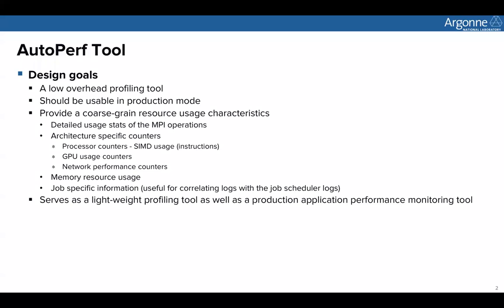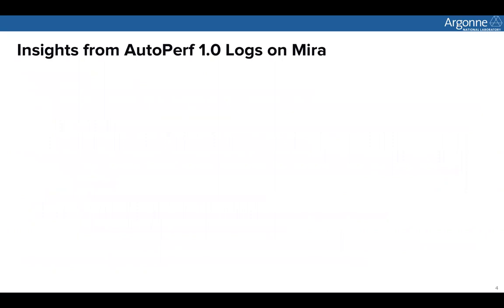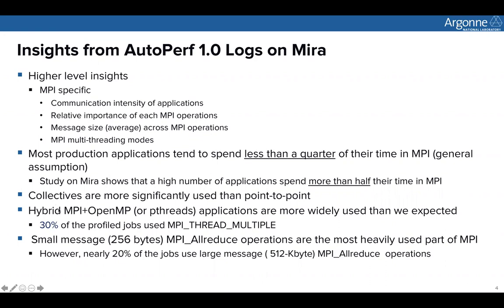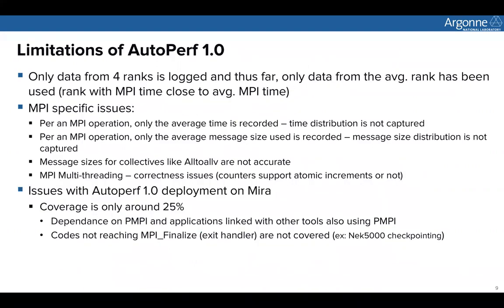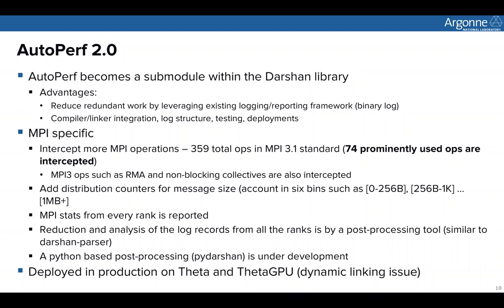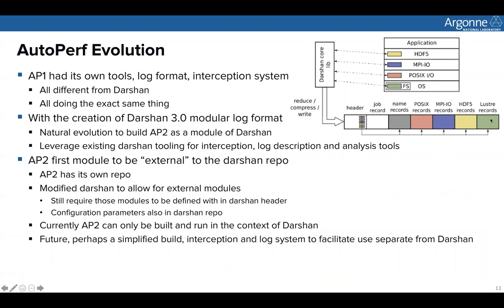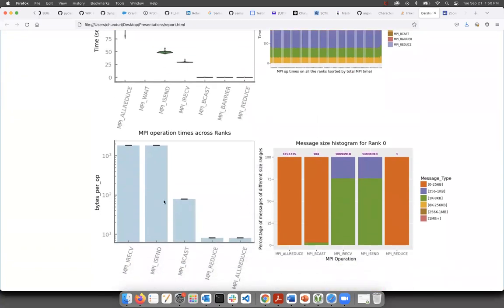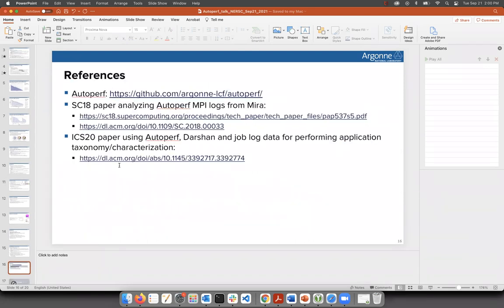2021-09-21 - Sudheer Chunduri, Kevin Harms - Darshan 3.3.1 & Autoperf 2.0 updates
Speaker:
Sudheer Chunduri, Argonne National Lab
Kevin Harms, Argonne National Lab

Title:
Darshan 3.3.0 & Autoperf 2.0 updates

Abstract:
AutoPerf is a lightweight profiling tool used for Automatic performance collection of MPI (focused on MPI 2.0 operations) usage and hardware performance counter information. AutoPerf 1.0 was deployed on Argonne’s earlier general machine called Mira and was successfully collected logs for over 4-5 years. The analysis from this data was helpful in providing several insights in the MPI space* and beyond. Considering the feedback from this study and to enhance the coverage for more MPI 3.0 operations and other improvements in the recorded and reported summary data, Autoperf 2.0 is designed. AutoPerf2.0 implements two additional Darshan instrumentation modules that can provide details on application MPI communication usage and application performance characteristics on Cray XC platforms. We will describe our plans for future work in this topic and provide a summary of Darshan latest release.

Bio:
Sudheer Chunduri is a member of Performance Engineering team at ALCF working on the interconnects and MPI developments and performance analysis.

Kevin Harms is a Performance Engineering Team Lead at ALCF working on Parallel IO, storage and platform analysis and benchmarking aspects.

Host of Seminar:
Taylor Groves
Advanced Technologies Group
National Energy Research Scientific Computing Center (NERSC)